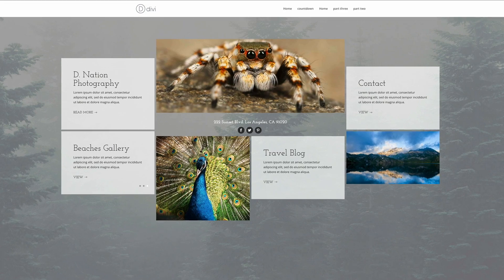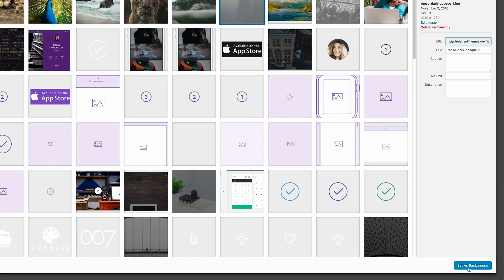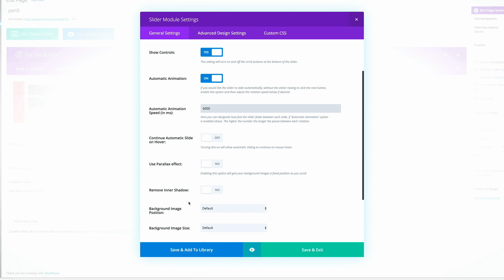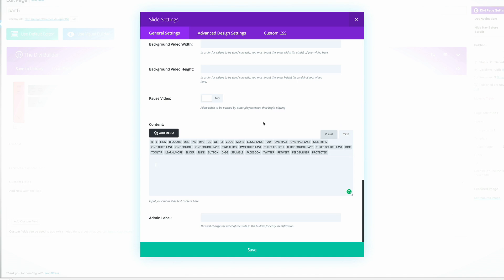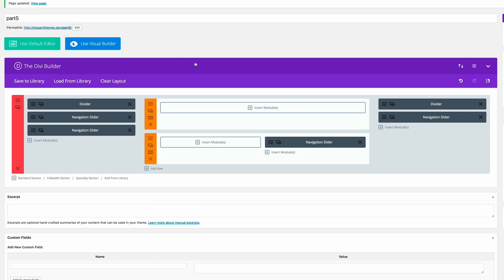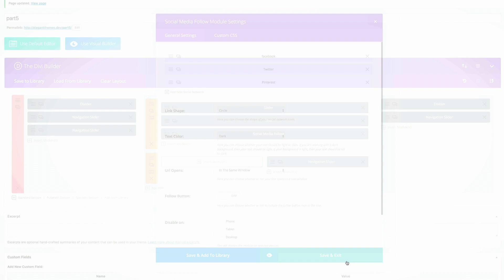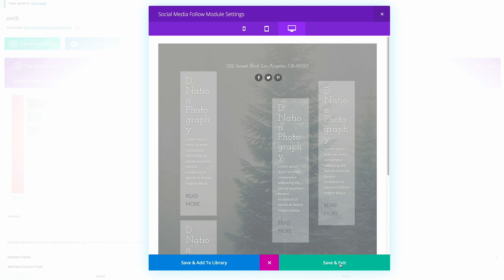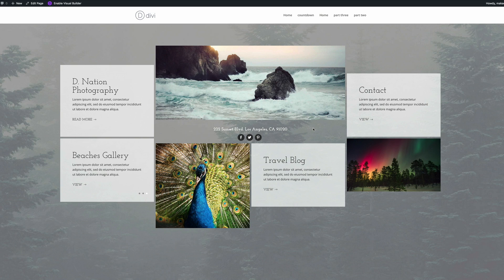How to Create a Navigation Mosaic with the Divi Slider Module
In this video, I am going to show you how to Create a Navigation Mosaic with the Divi Slider Module.

The slider is probably one of the more popular design elements seen in websites today and has been for some time. Most people probably think of hero sliders or gallery sliders as two of the most common uses for them, but really they can be used for all kinds of applications — for CTA areas, to display team members, to use for testimonials, or even as navigation as I’ll show you today.